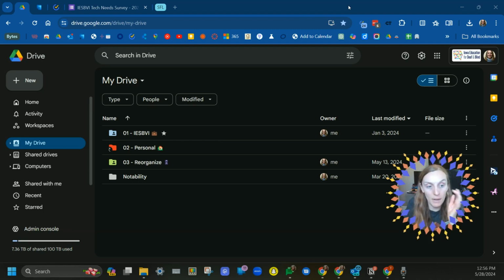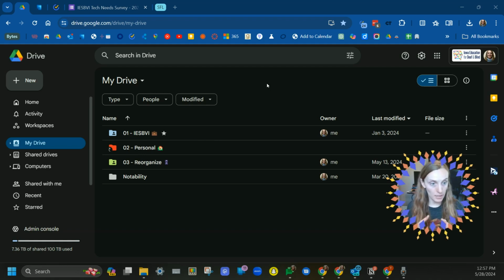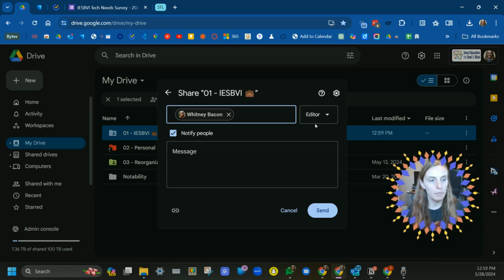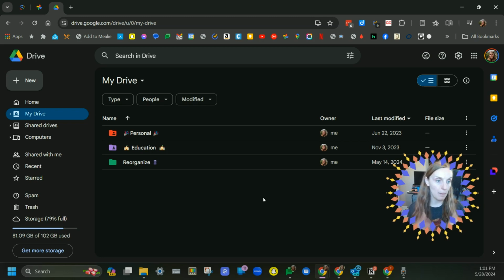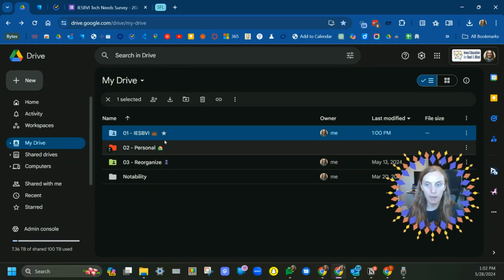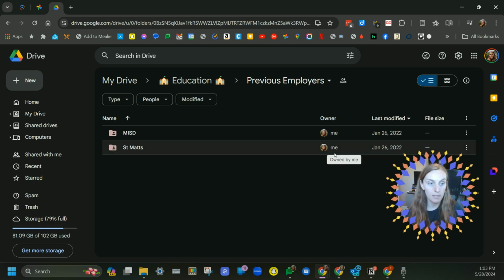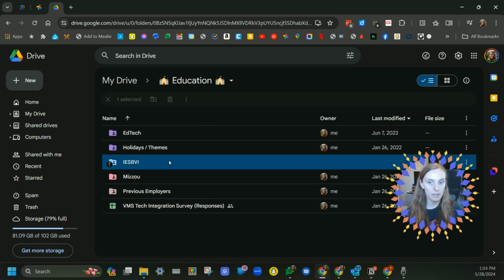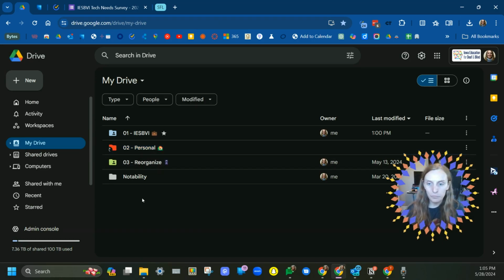The Benefits of Master Folders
In this video, I share a quick and easy way to copy a mass amount of files in Google Drive across different accounts. I explain how I organize my Google Drive using a few master folders and the benefits of this approach. I also demonstrate how to share a master folder with a personal account, allowing easy access to all the files, and how easy this method makes it for you to make a copy of the master folder if your employment changes.

Chapters:
00:00 Introduction
00:24 Organization Tips
01:30 Benefits of Sharing Your Master Folder
02:15 How to Share Your Master Folder
05:37 How to Make a Copy of Your Master Folder
06:44 Bonus tip: Create & share a master folder for your personal account!
08:10 Closing